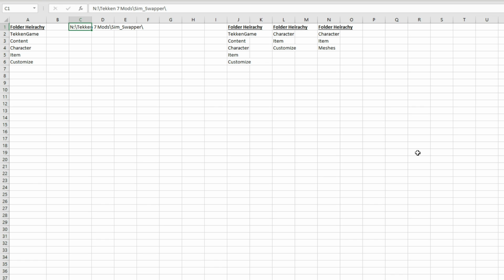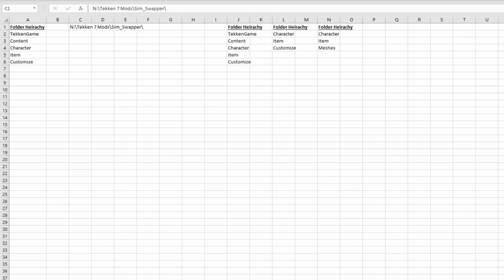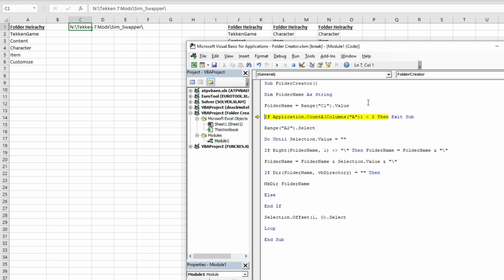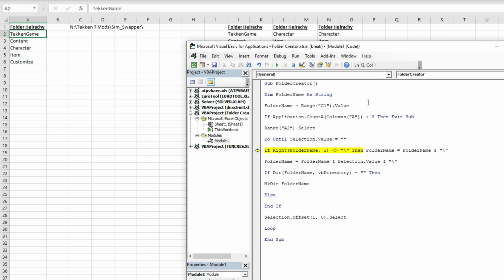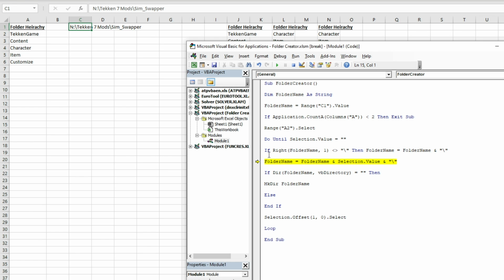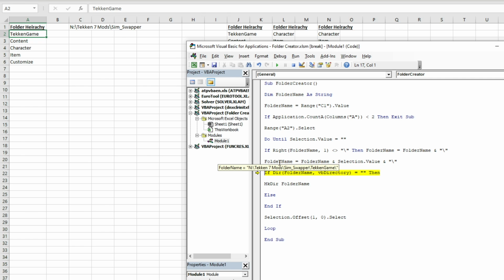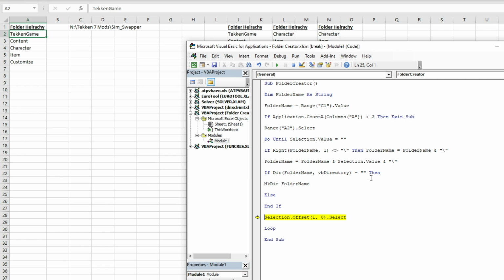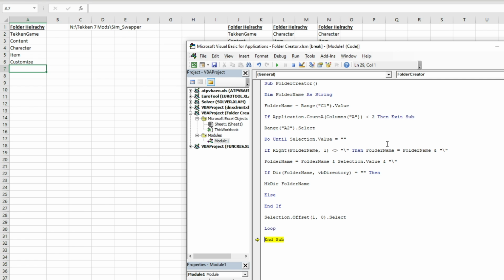(Microsoft Excel VBA) How to Check for and Create Nested Folders